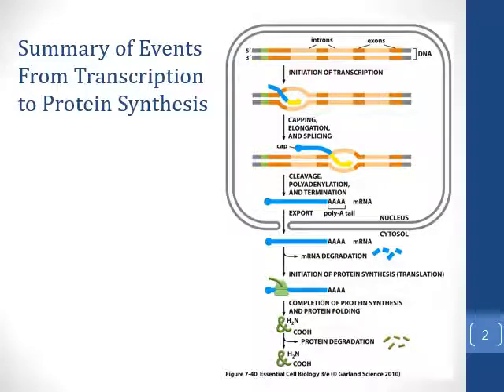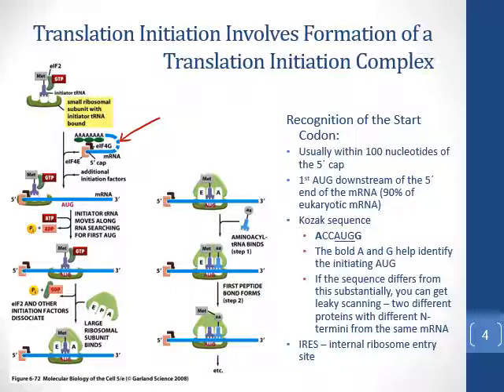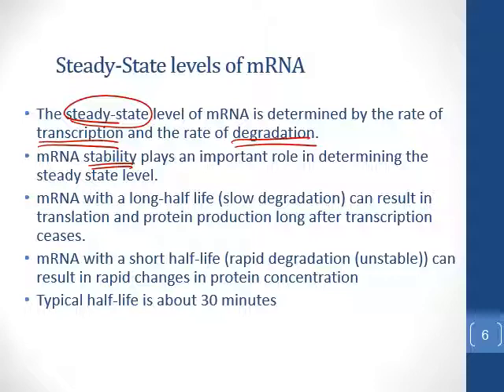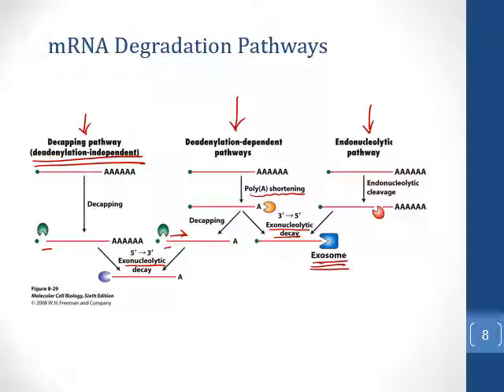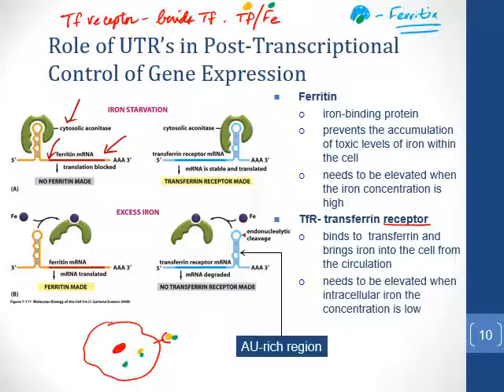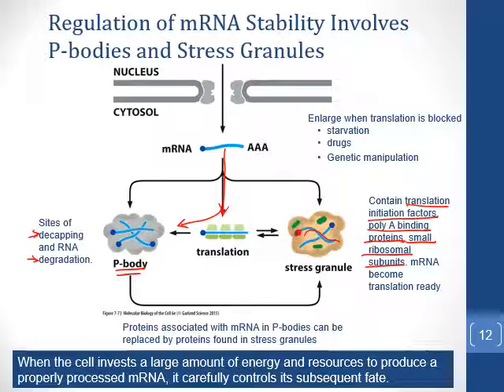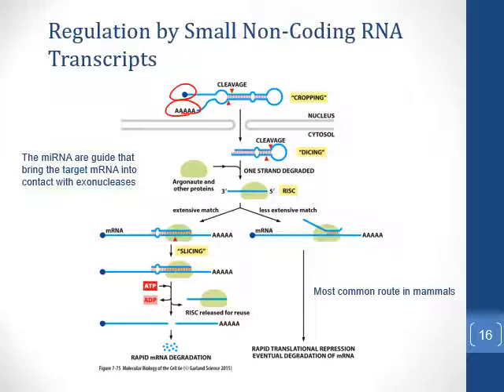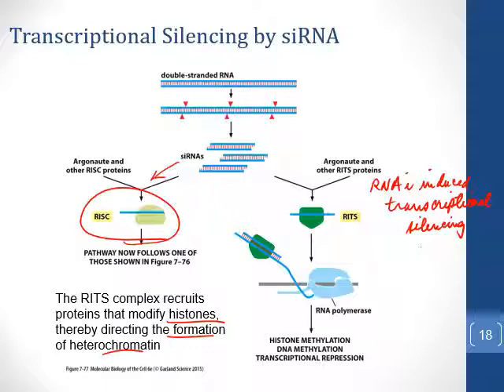L10 Post transcriptional Control of Gene Expression